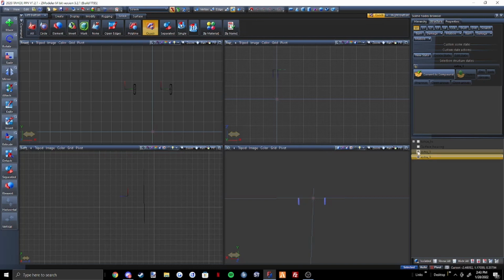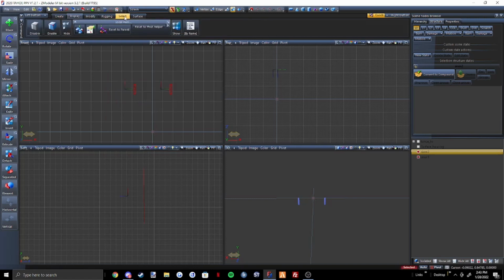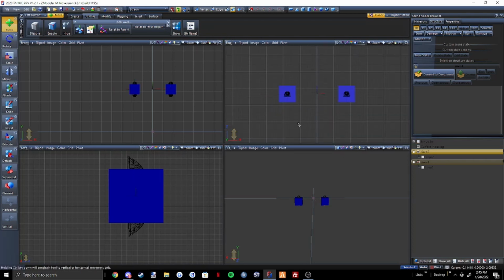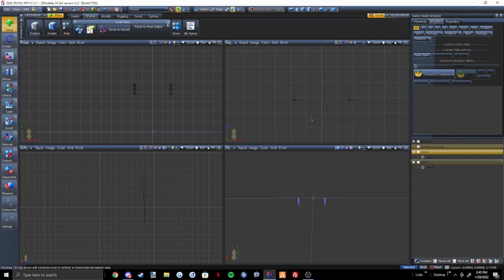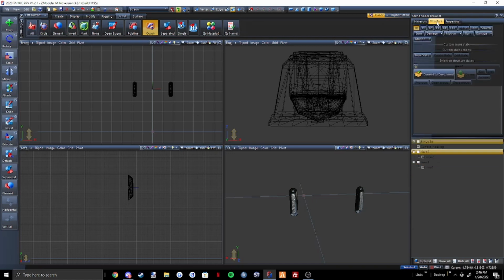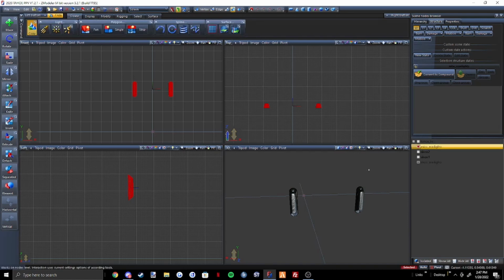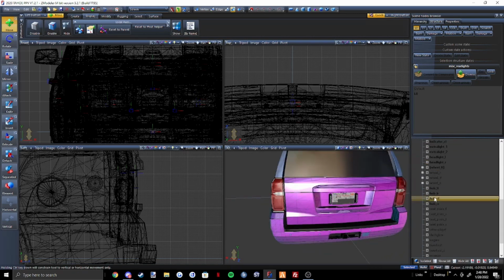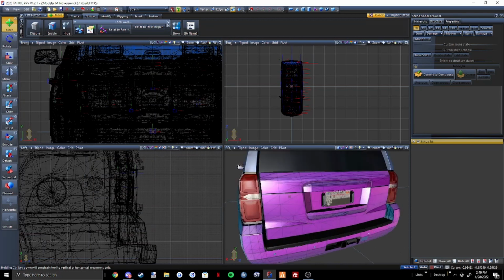How To Make Rear Facing Lighting On a Non-ELS Police Car - How to ZModeler - Episode 1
This video shows you how to make rear facing lighting on a Non-ELS police vehicle for FiveM
Rear Facing Delta value - "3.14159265"
If you found this video helpful, please leave a like on the video, it shows me that what I'm putting out there helps people.